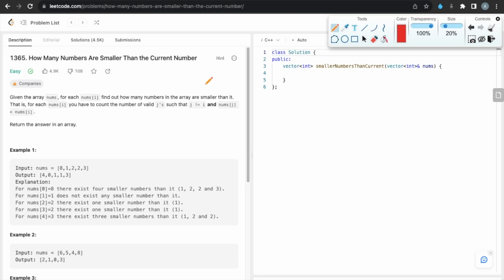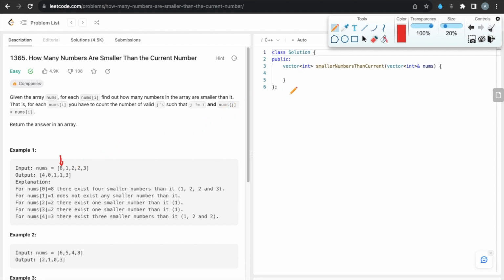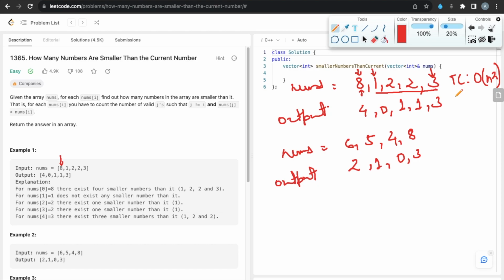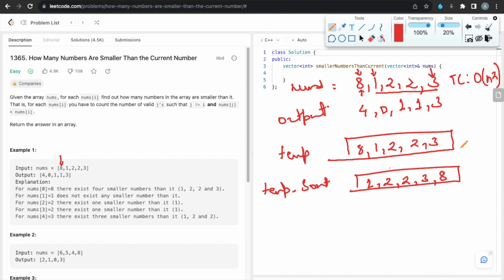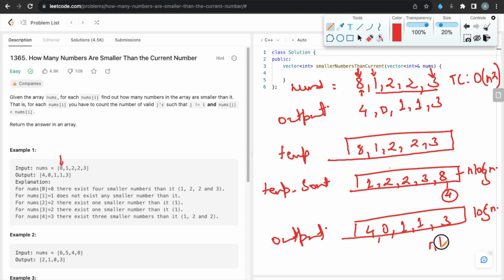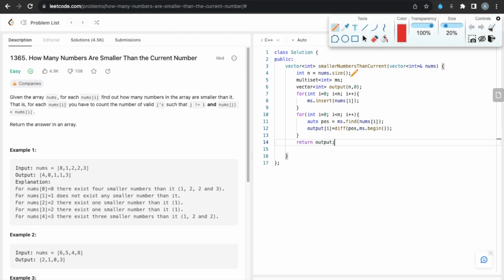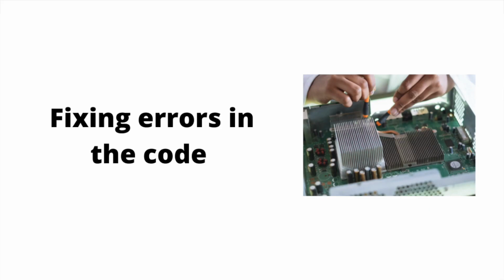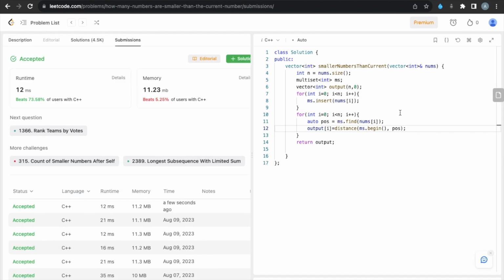How Many Numbers Are Smaller Than the Current Number| LeetCode 1365 | Cpp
How Many Numbers Are Smaller Than the Current Number

0:00 Introduction
0:09 Understanding Problem Statement
1:45 How to Solve
2:16 Solution optimisation
4:46 Code in Cpp
5:08 Code Explanation
5:57 Error fixes